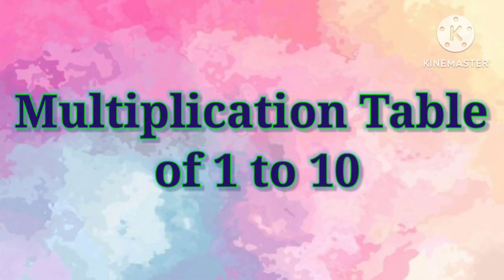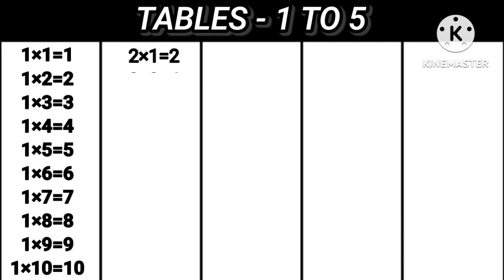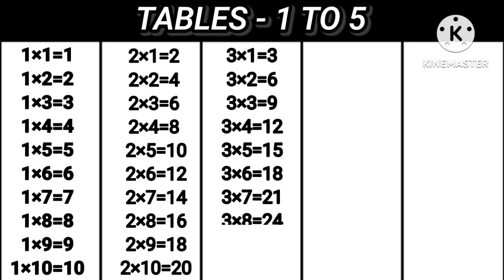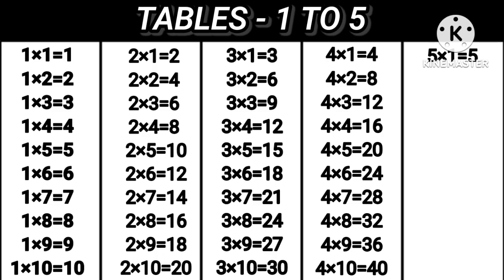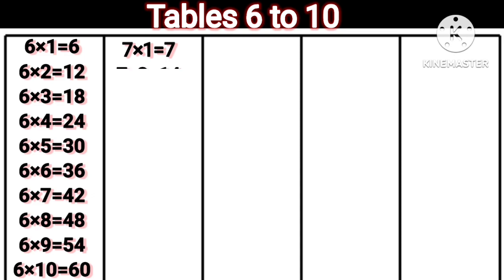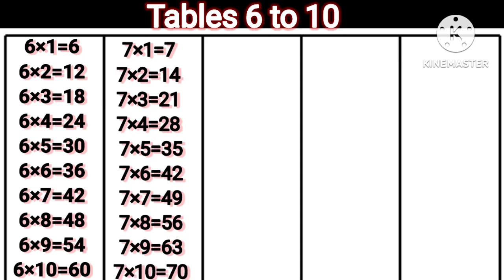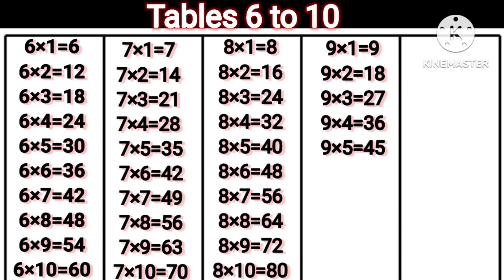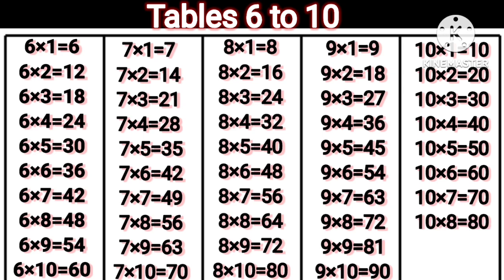Multiplication Tables 1-10 | Multiplication Table | Table of 1 to 10 | Tables 2 to 10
Multiplication Tables 1-10 | Multiplication Table | Table 1 to 10 | Tables 2 to 10

Multiplication Tables 1-10 | Multiplication Table | Multiplication Tables from 1- 10

Table of 6 to 10 | Rhythmic Table of Six to Ten | Learn Multiplication Table of 6 to 10 | Learn with shasha

Learn with shasha present a collection of Math’s Times Tables Songs, Times Tables,Times Tables Made Easy, Times Tables Practice, Times Tables Worksheets,Times Tables Tips, , Times Tables 1 to 20, TimesTables Rhymes,Learn Times Tables, Learn Times Tables on Fingers

छे से दस का पहाड़ा

Tables | Learn Multiplication - Table of 1 to 5 | Tables 1 to 5 |Maths table

Tables | Table of 1 to 5 | Multiplication Table 1 to 5 | Maths Tables,1 to 5 tables

Tables | 2 to 5 tables | tables 2 to 10 |Multiplication table

tables
tables tables
maths tables
Multiplication
Multiplication tables
tables12345
tables 2 to 5
tables upto 5
tables upto 10

#2×1=2table
#3×1=3table
#4×1=4table
#5×1=5table

learn multiplication

tags for reference :  one two three song , one two three hundred tak , 123 numbers , count to 100 , 1 to 100 ,  numbers 123 , counting 1to100 , count by 100 , counting 1 to 100 in english , counting one to hundred , number song 1-100 , one one t w o two thr ee three one two , Learning counting 1 to 100, Learn 123 Numbers, Learn kids education, Numbers for kids, Ginti, 1 100 ach , Counting Numbers, Pre school Learning, class Nursery, 123, 123, Number Song, Ginti hindi or English me, 1234 Counting, Learn to Counting 1 to 100, one two three, 123 numbers, one two three song, 1 to 100 counting, 1 to 10 kids song, ek do tin, 1 se 20 tak counting,

Nursery Rhymes, Toddlers,Children,Kids,Interesting,English,Popular,Pre School, Fun,Educational,Song,Video,Learn Multiplication,Poem,Fun & Learn Video,tables,table of 2 to 10,tables of two to ten

Learn "Table of one to five (1 to 5)" in a very interesting and easy way. Learn with shasha brought entertaining and fun-filled Nursery Rhymes, Counting, Colours, Shapes and many more titles for your children, keep watching.

Children, are you looking for a channel that will teach you all the alphabets, numbers and shapes that you see every day in and outside kindergarten? What if we tell you that instead of teachers, here in this channel I will teach you different shapes and colours that will teach you how to say ABC or 123, and help you remember those fun nursery rhymes that you learn in preschool? We have a series of videos for kids. We will teach you Rhymes, Counting, Colours, Shapes and many more. Are you excited?!